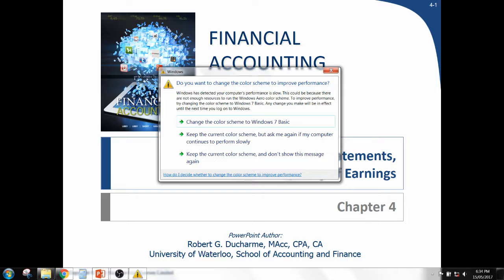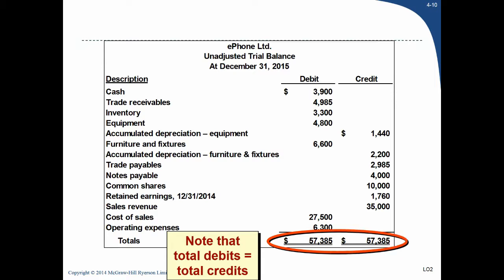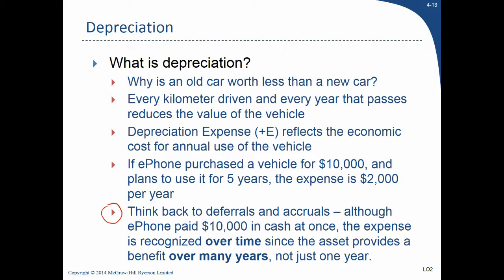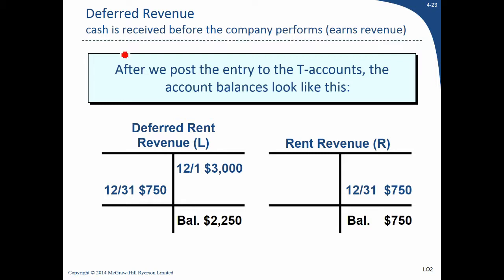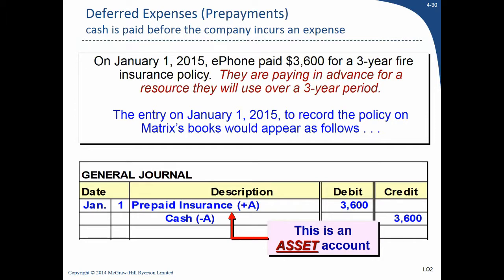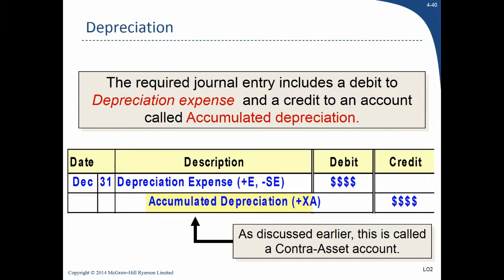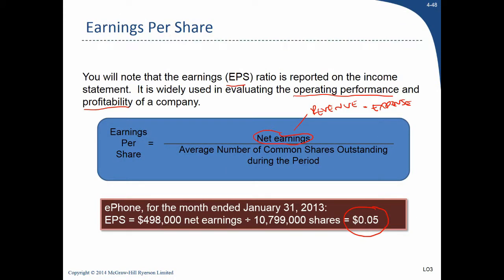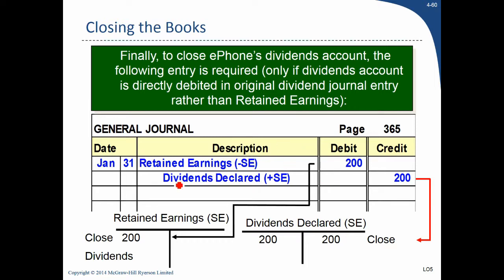AFM 101 Spring 2017 - Chapter 4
Chapter 4 lecture of the Accounting and Financial Management 101 Spring 2017 course at the University of Waterloo. Lectured by Tobin Shields.